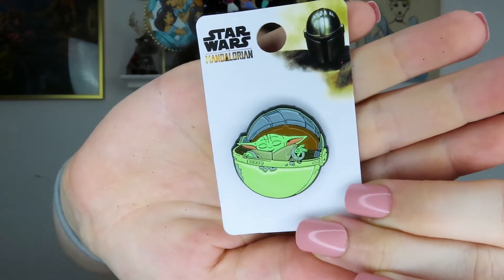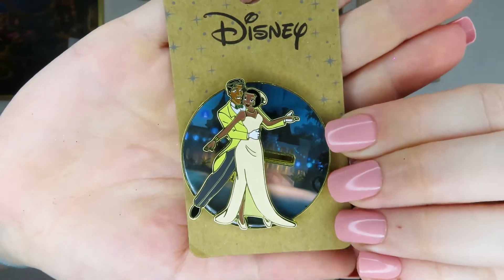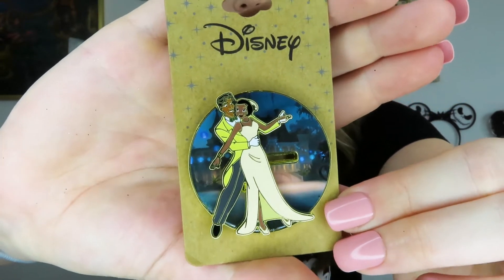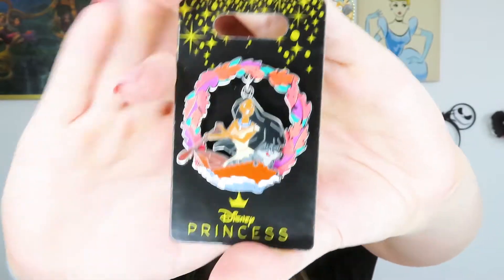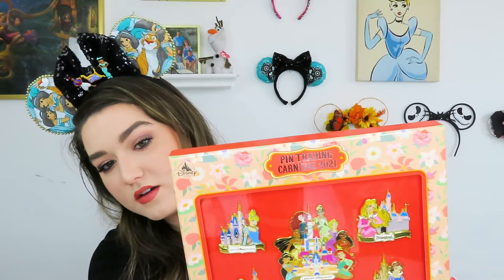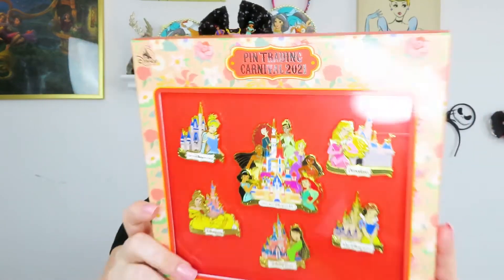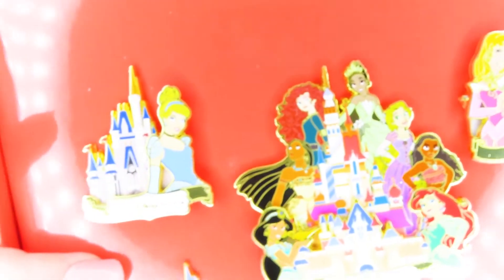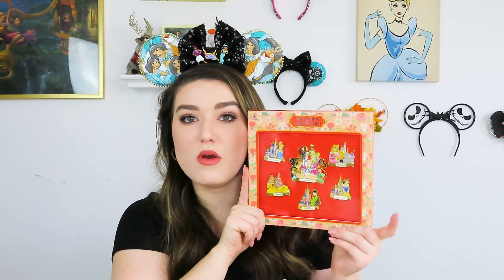Disney Pin Haul | BOXLUNCH and HONG KONG DISNEYLAND PIN HAUL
Today, I'm opening my recent Boxlunch Disney Pin purchases as well as my recent Hong Kong Disneyland pickup order! These Pin Trading Carnival 2021 pins are amazing!

My Etsy's Instagram: @hollylollyco
My Etsy

Hong Kong Disneyland Pin Pickups: @pin.catherine.c825